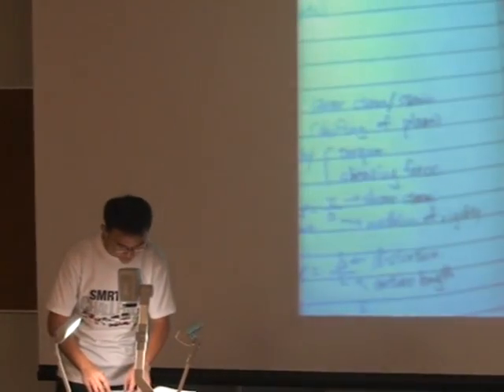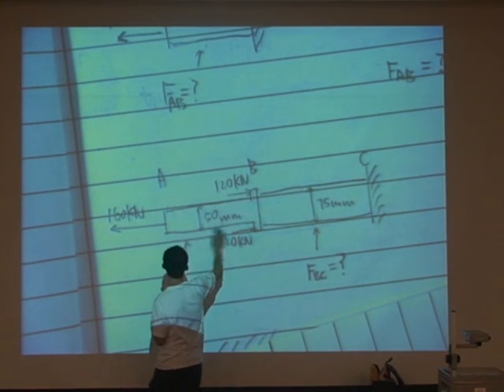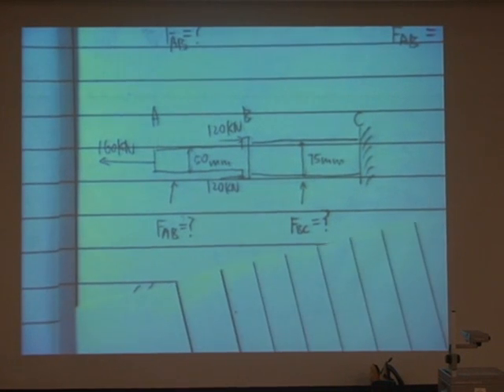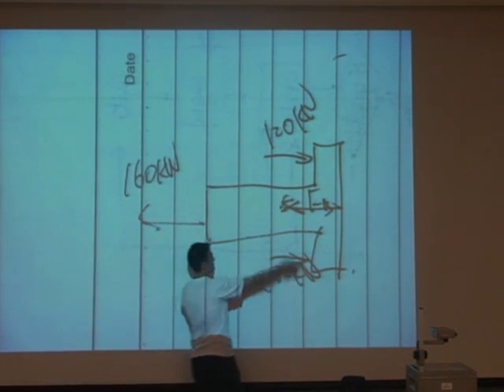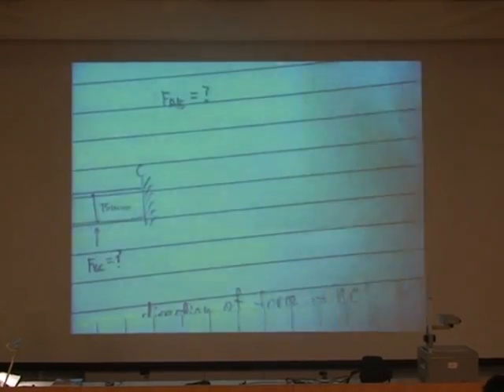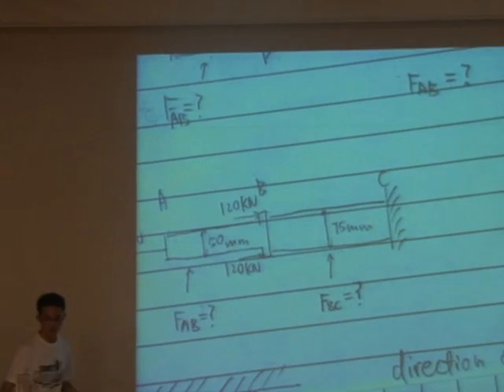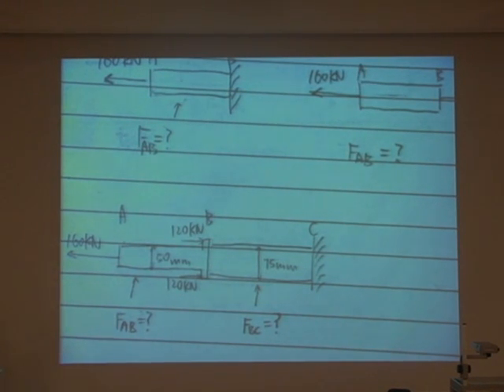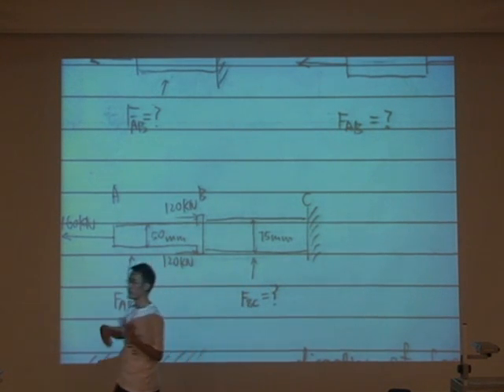mechanics of materials 1 -- force analysis (a)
this video was done by ldp of mae, ntu singapore